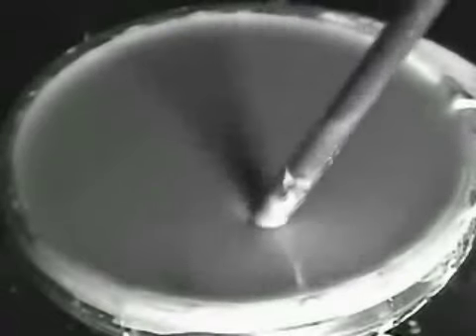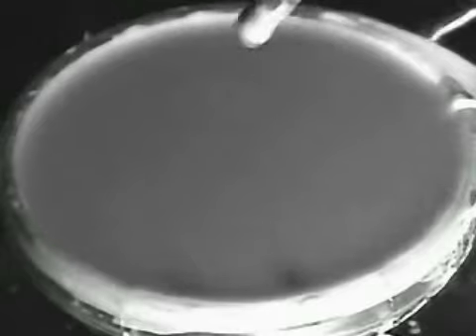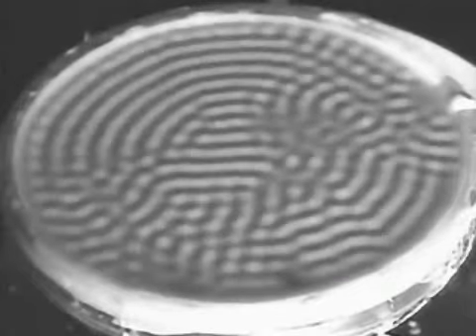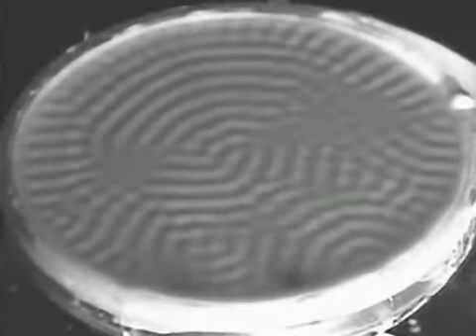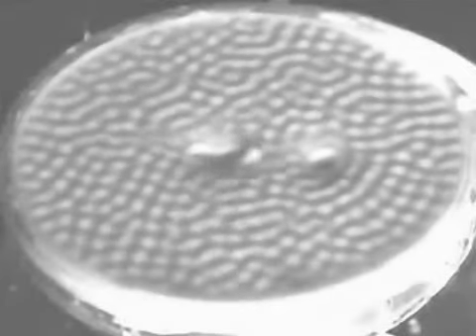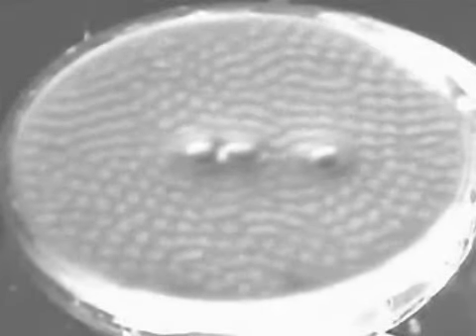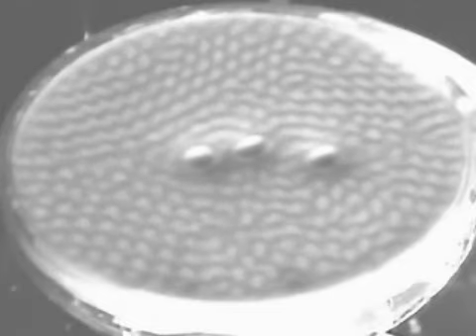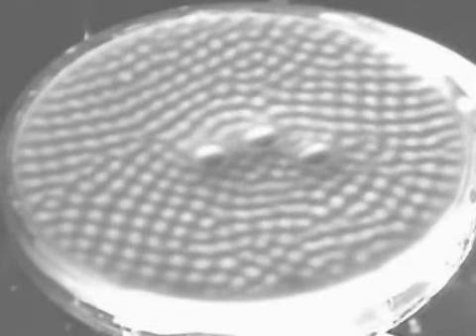4021-Mixture Faraday Waves.avi